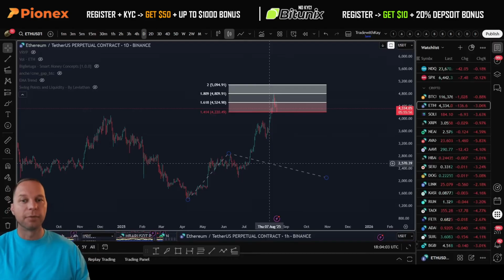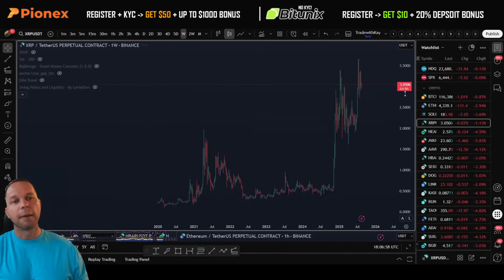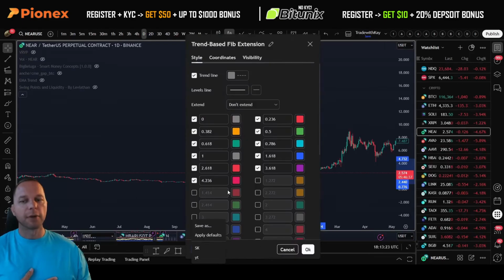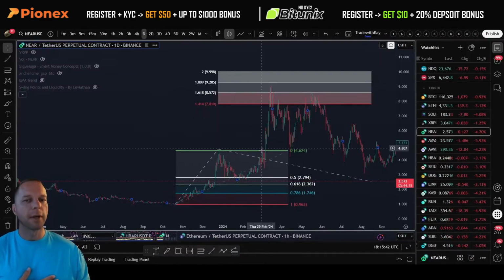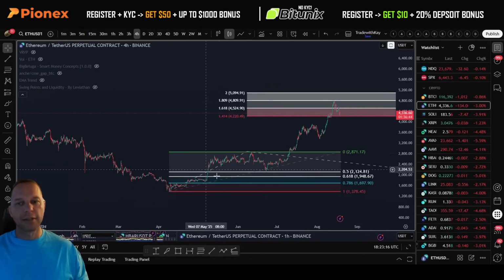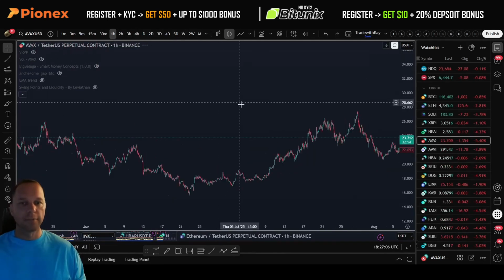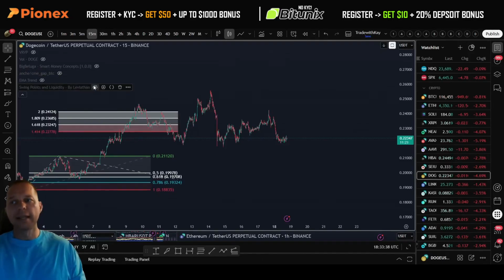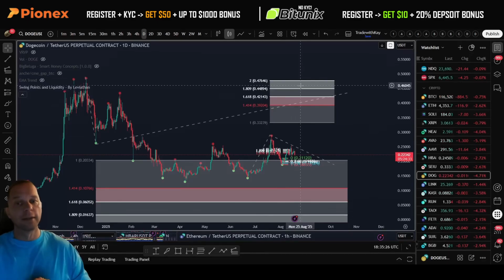The SIMPLEST Method to Predict Price Targets! But 99% Don’t Use It!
Trading with Fibonacci Extension Made Easy! (Full Tutorial)
In this video, I’ll show you step by step how to use the Fibonacci Extension to spot price targets early and build your own trading projections. Whether it’s Bitcoin, Ethereum, or other assets - the Fibonacci strategy works repeatedly and is a powerful tool in technical analysis.

👉 What’s inside:
-What is the Fibonacci Extension?
-How to apply it correctly in trading
-My personal Fibonacci strategy
-Practical examples with XRP, Ethereum, and Bitcoin
-Common mistakes 99% of traders make

🔥 If you want to learn trading and follow a clear Fibonacci strategy, this tutorial is perfect for you.

All information on my YouTube channel is for educational and news purposes only. This is purely informational content. I do not give investment advice or recommendations (if such advice or recommendations are mentioned in some videos, this is unintentional and I accept no liability). All information provided here is non-binding and for illustrative purposes only.